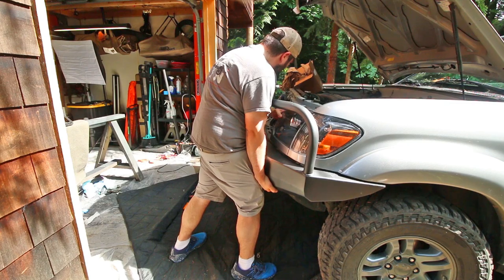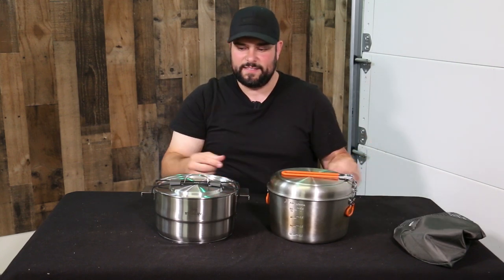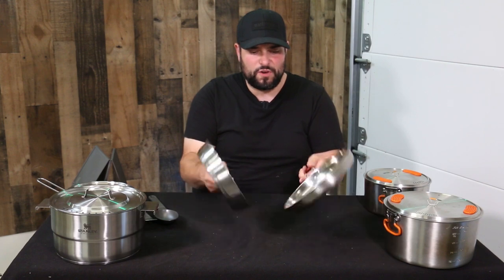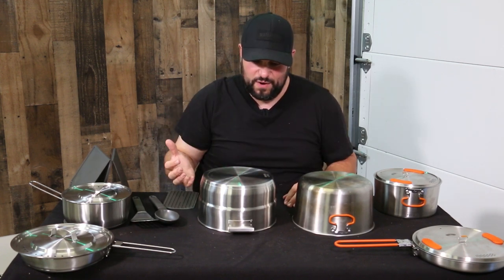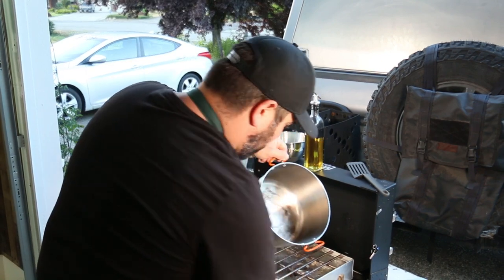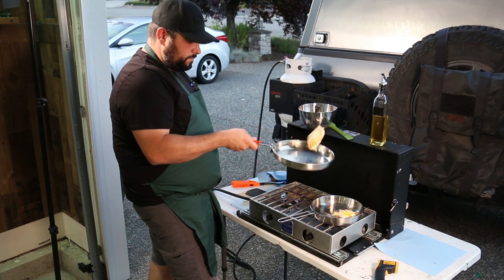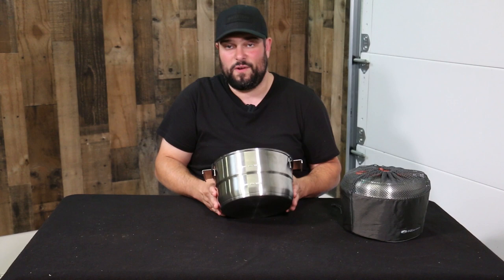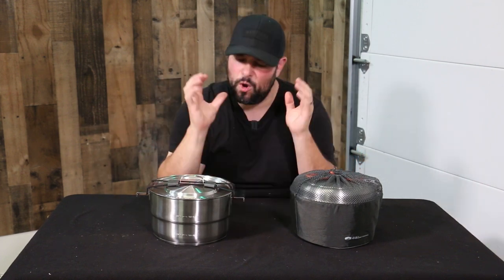Stanley Even Heat Camp Pro VS GSI Stainless Base Camper Large - Best Overlanding Cookset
I hope this helps you decide what kit might be right for your needs. Everyone has got to eat!

 best camping cookware gsi outdoors overlanding best camping cooking gear